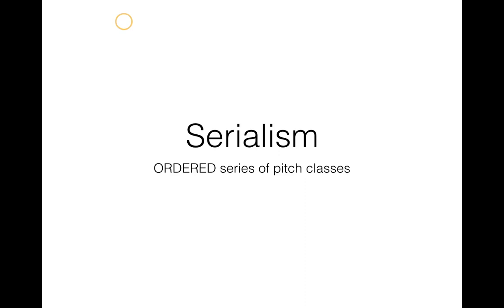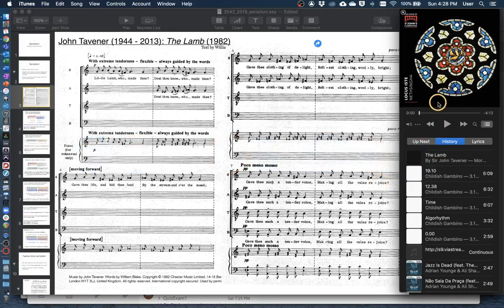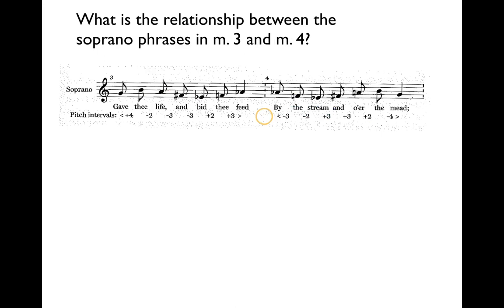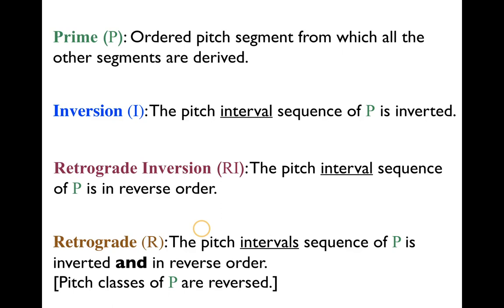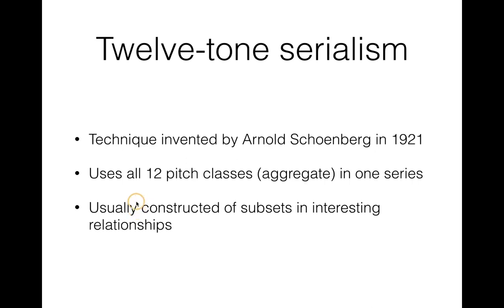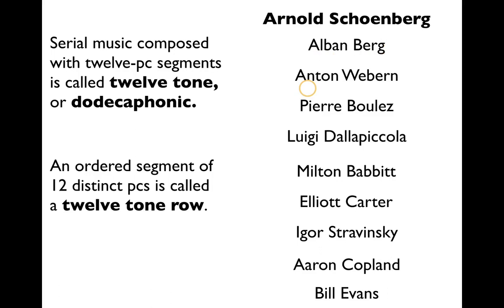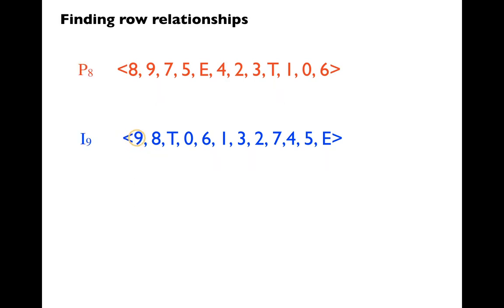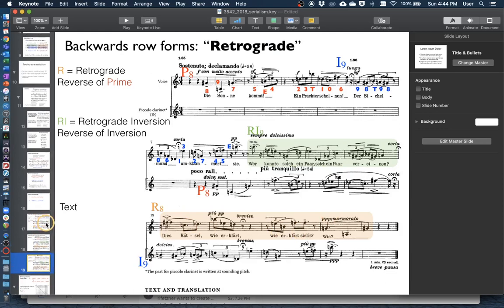MUS 3542 - Introduction to Serialism